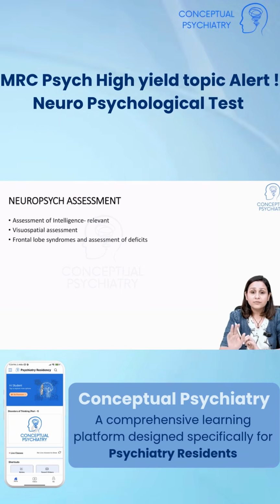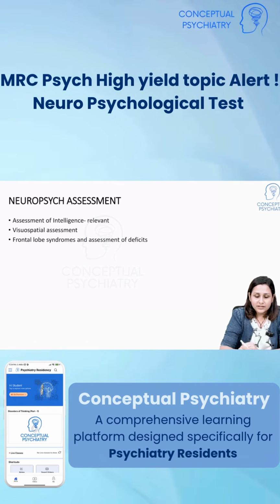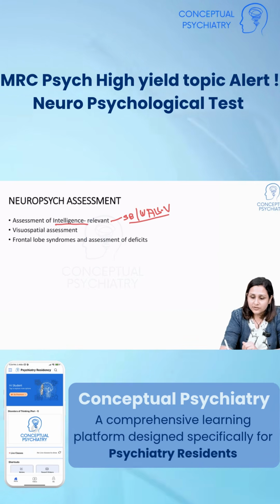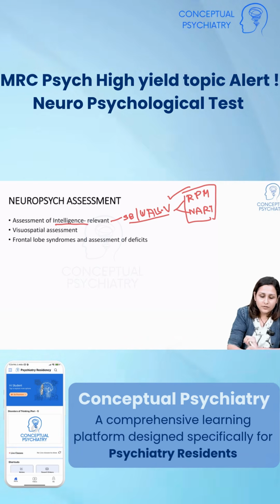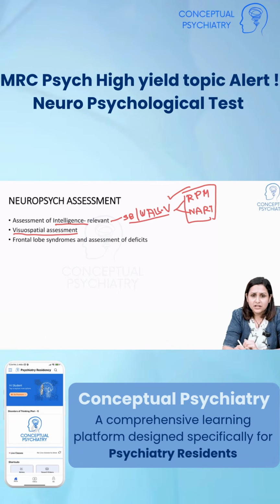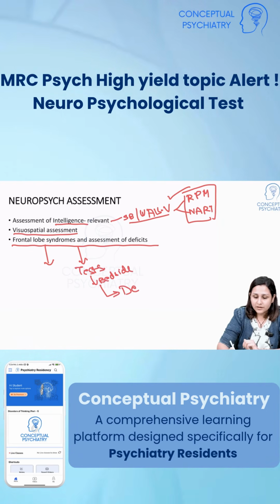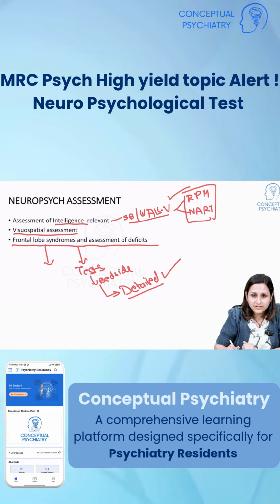Neuropsychological Tests Simplified for Psychiatry Residents | Conceptual Psychiatry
Ever wondered how to assess attention, memory, or executive function in your patients? This short clip breaks it down in the simplest way — straight from our expert-led lecture series.

Whether you're prepping for exams or refining your clinical skills, this one’s for you.

👉 Learn with India’s top psychiatry faculty
🎥 Full lectures, MCQs, live sessions & more